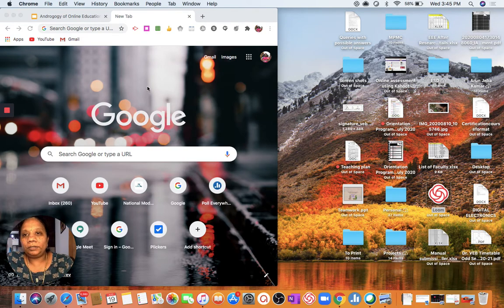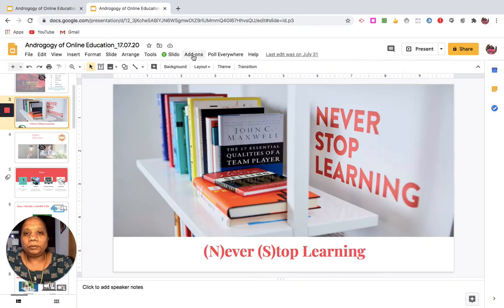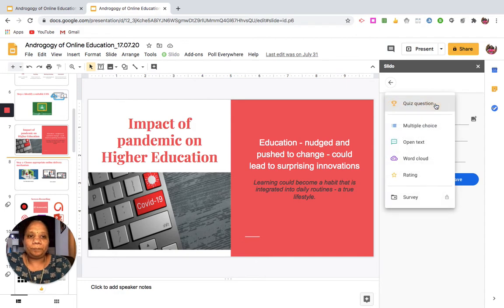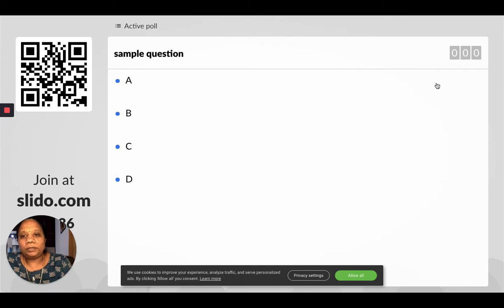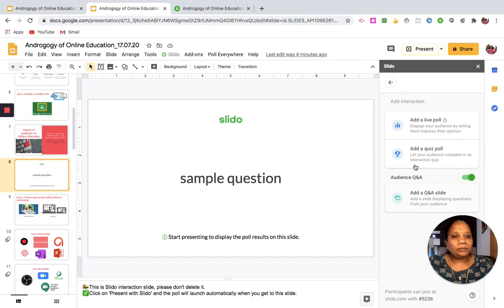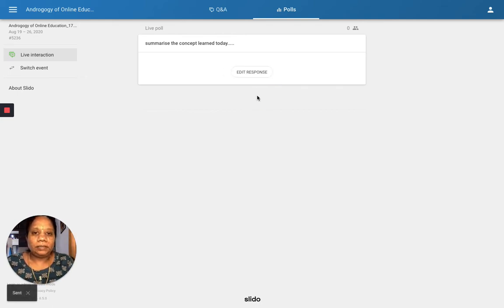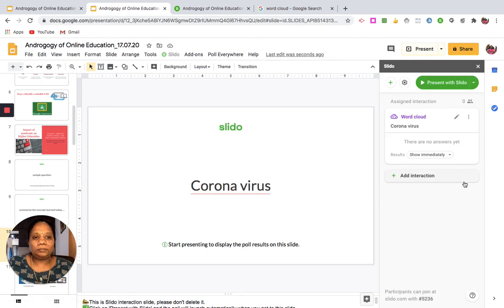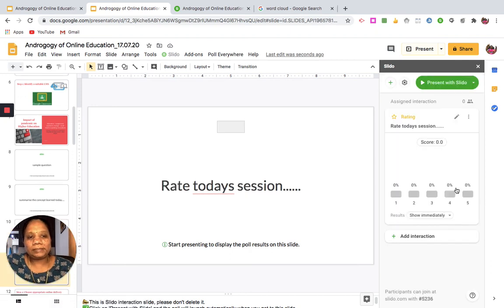Interactive online teaching using Slido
Slido is an easy to use interactive addon with Q&A and polling platform. It helps students to get the most out of online teaching by bridging the gap between teachers and students.